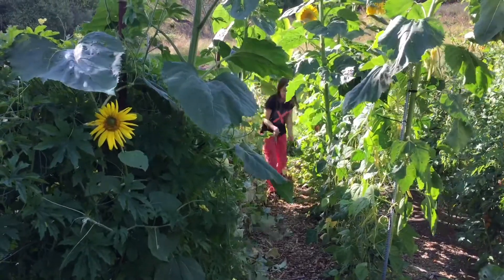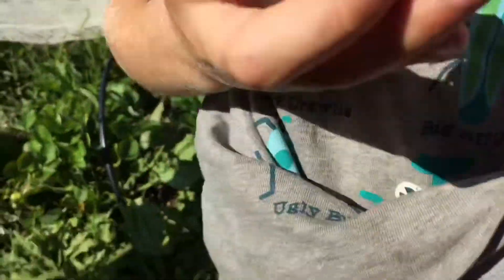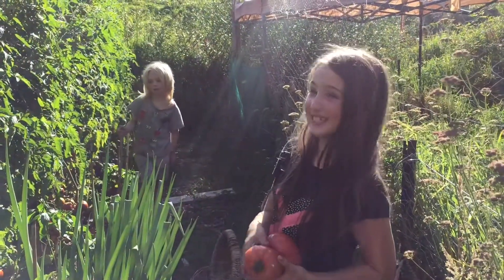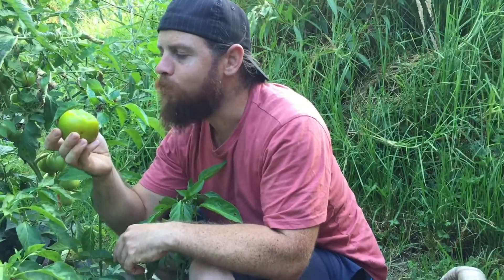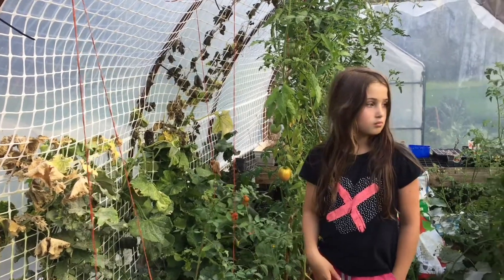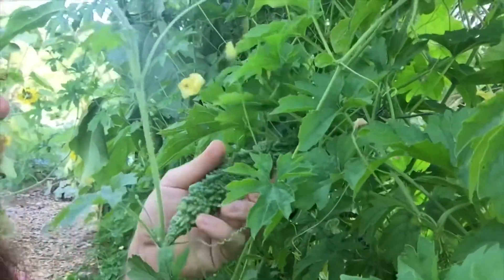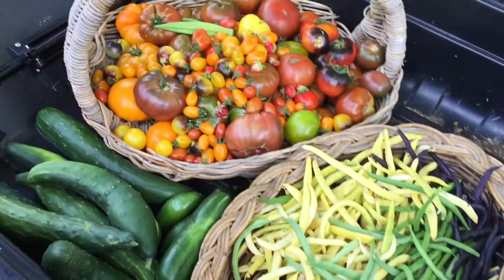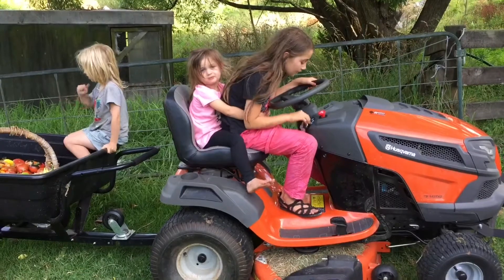January garden harvest | Feather’ndown homestead vlog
Today we harvest from our garden lots of food coming in.